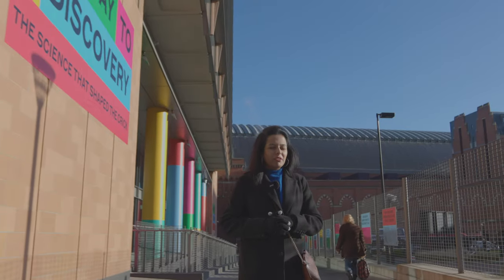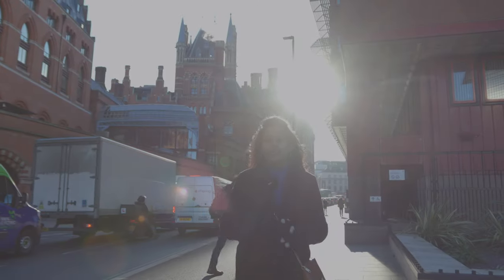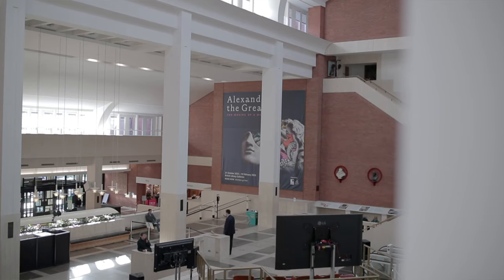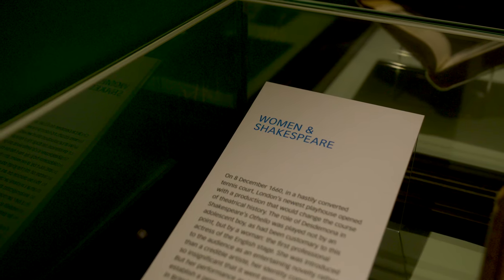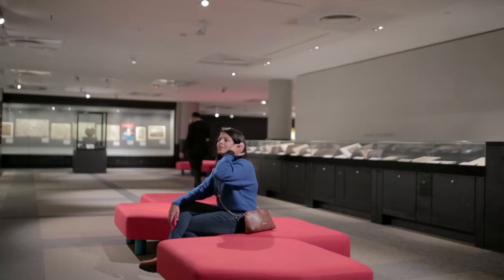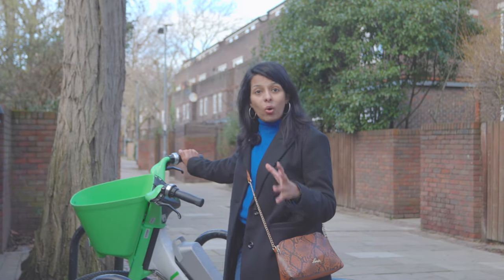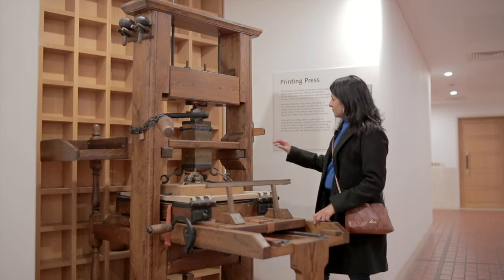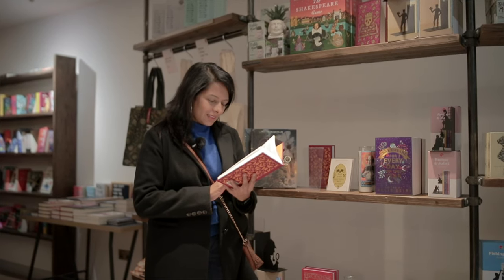RARE VIDEO: Find out Shakespeares 1st Folio, Jane Austen’s Desk, Canterbury Tales | LiteraryLandmark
What better place to begin a literary tour of London than at a library? With more than 200 million items in its collection, including manuscripts that date back 4,000 years, the British Library is the largest library in the world. Walk along with Arpita, as she takes you to Library's stunning archival collection, which includes the Magna Carta, a Gutenberg Bible, original copies of Beowulf, The Canterbury Tales, Jane Eyre, and Shakespeare's First Folio, and select works from Jane Austen to the Beatles.
Struggling to find right online coaching for you?

⏩ NTA UGC NET Paper 2 (English Literature)

⏩ NTA UGC NET Paper 2 (Commerce)

⏩ NTA UGC NET Paper 2 (Management)

⏩ GATE (English Literature)

⏩ PGT, TGT, DSSSB (English Literature)

⏩ SLET & SET (All States) - English Literature

⏩ UPSC (English Literature Optional)